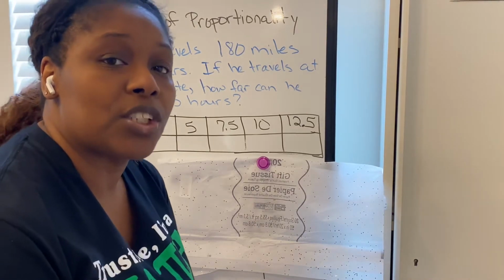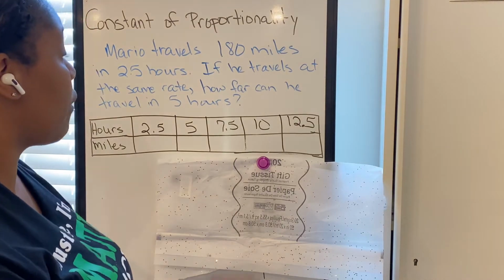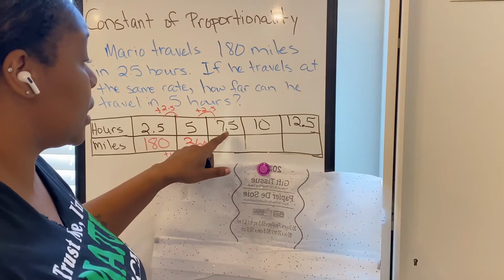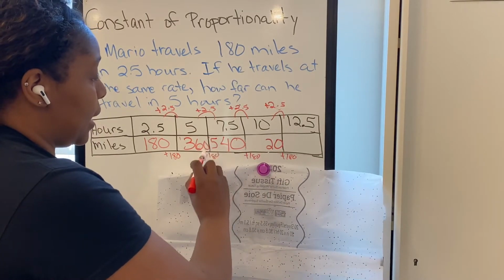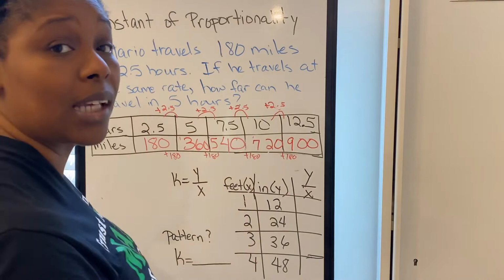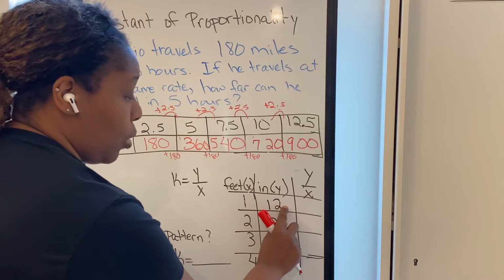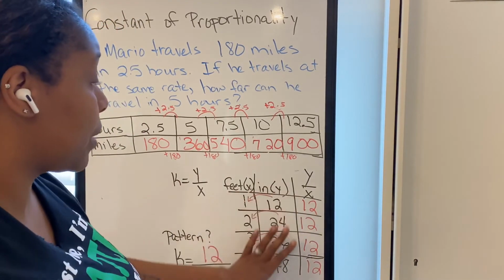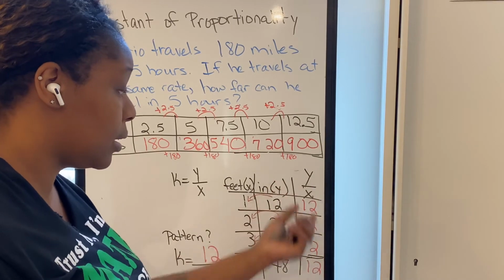Constant of proportionality